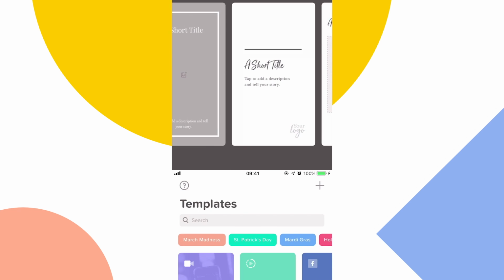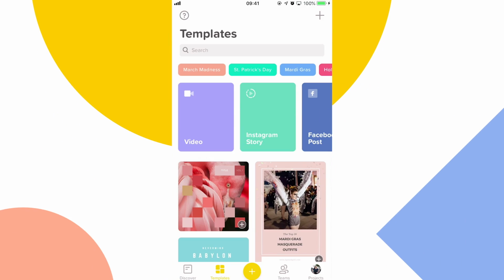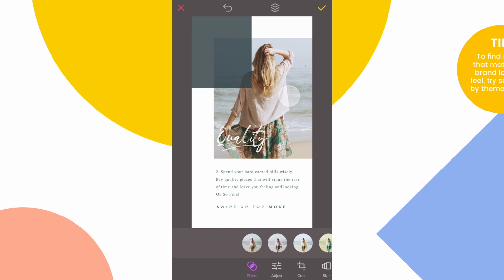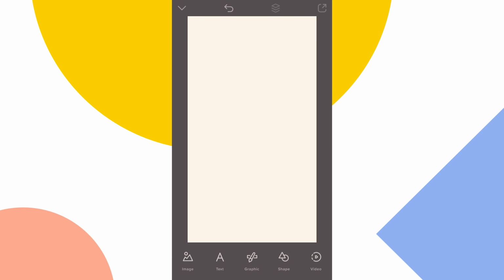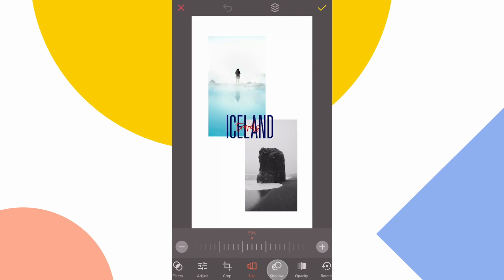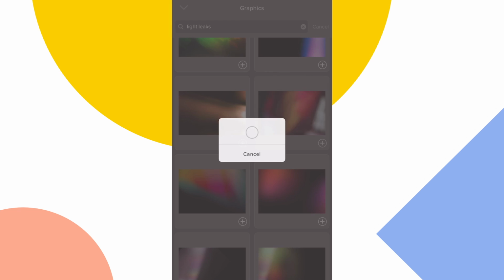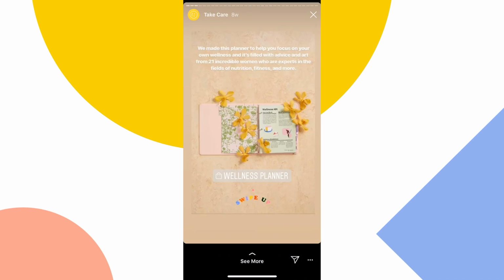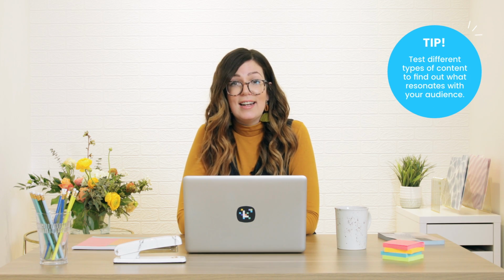How To Design Instagram Stories That Captivate Your Audience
Important: The screen recordings in this tutorial were recorded in the iOS version of Over by GoDaddy and some of the features you see here may not be in the Android or Web version. But we are working on getting all our apps up to parity.

We teamed up with our friends at Later to bring you an Instagram Story masterclass complete with actionable steps, tips, and tricks to help you level up your Insta Stories game 🙌

Watch and discover:

• Three dead-simple ways to design stunning Instagram Stories.
• How to make your Stories authentic to you, your style, and your brand.
- How to add WOW factor to your Stories to keep your tribe coming back for more.
• Why planning your stories will put you ahead of the competition.
• How to plan and schedule your stories like the pros.
• Plus countless more tips and tricks to level up your Instagram Story game.

Haven’t got Over?